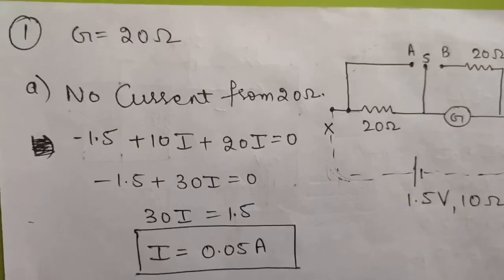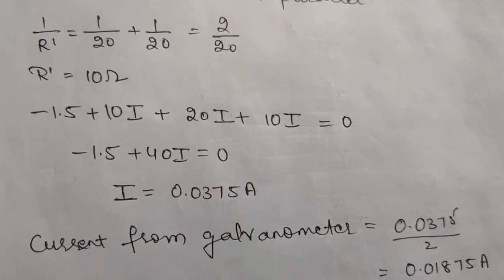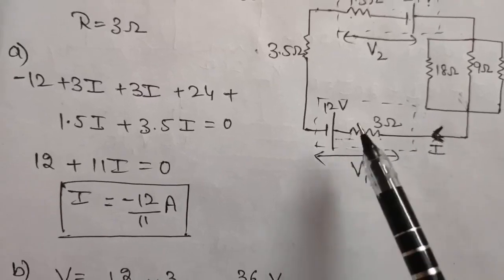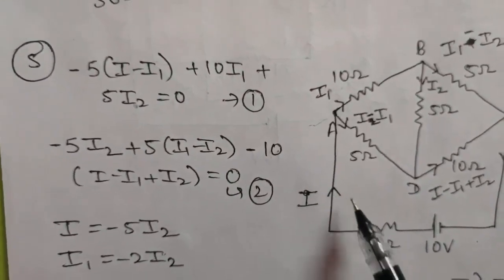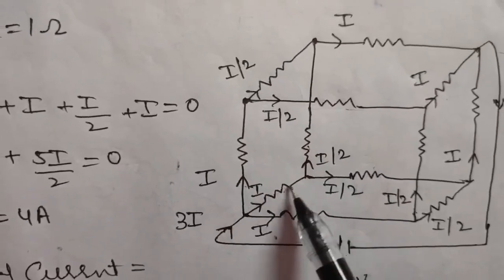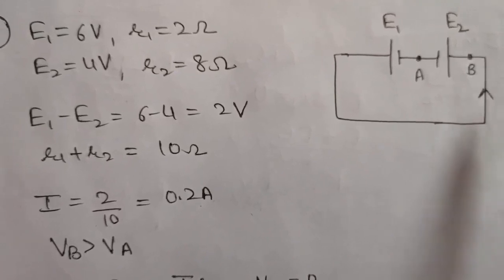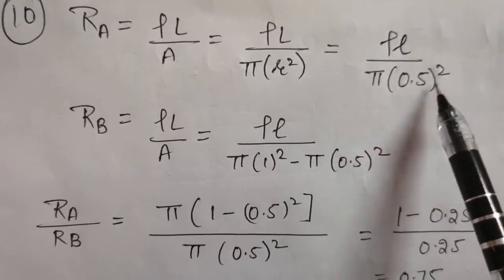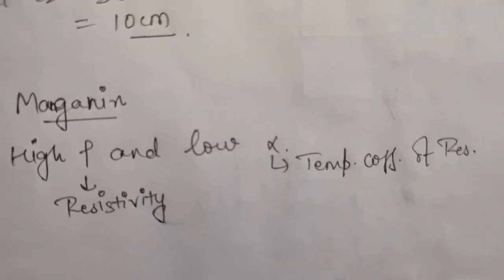Class -12, Physics, Assignment Solutions Ch -3